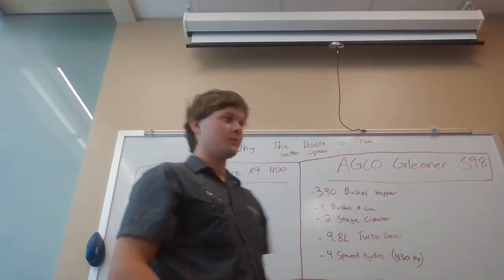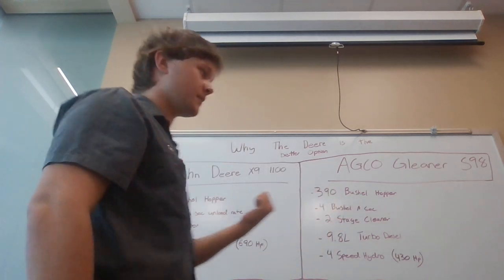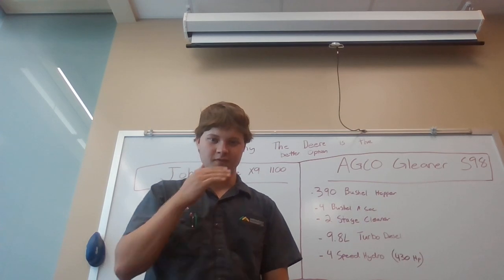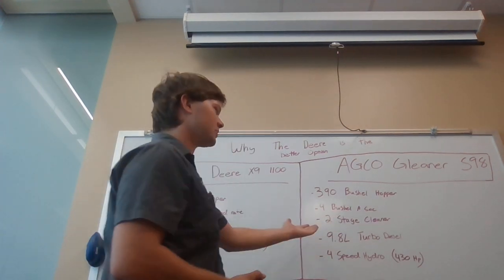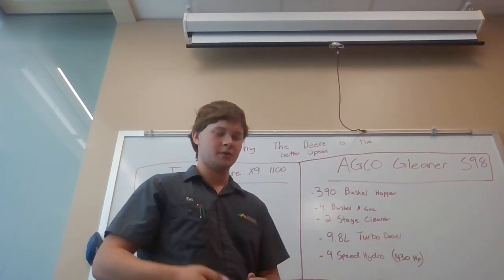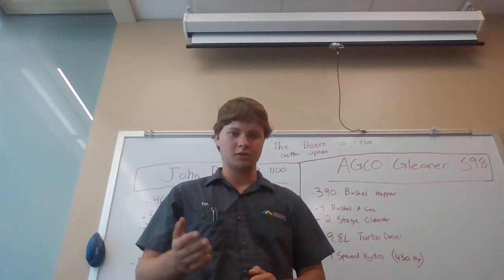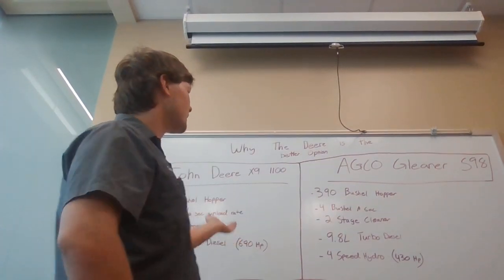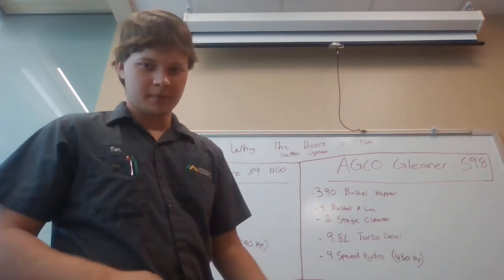Why Deere is the better option Persuasive Speech.